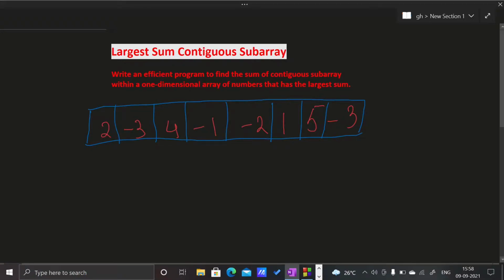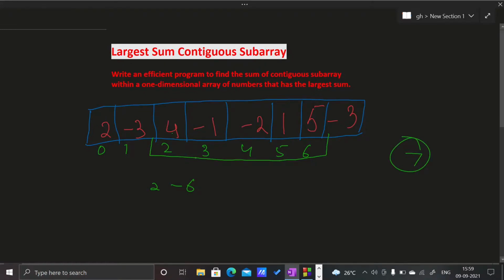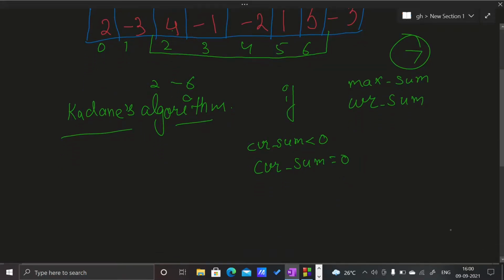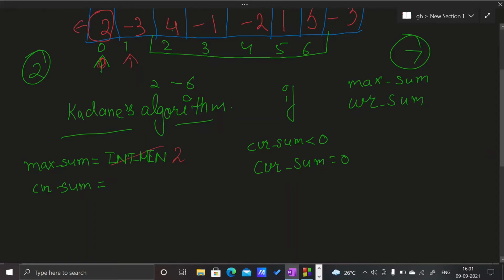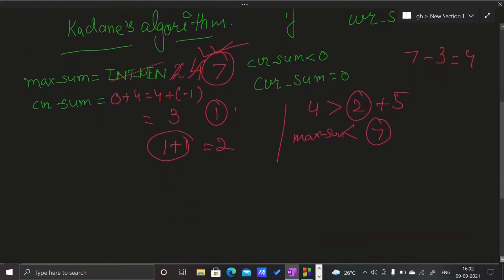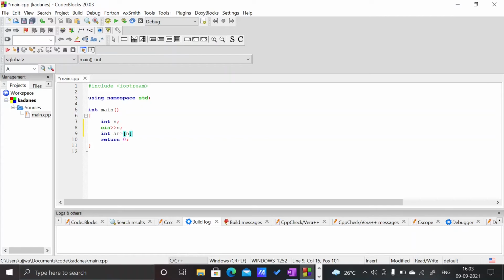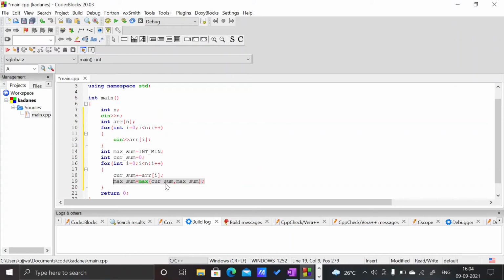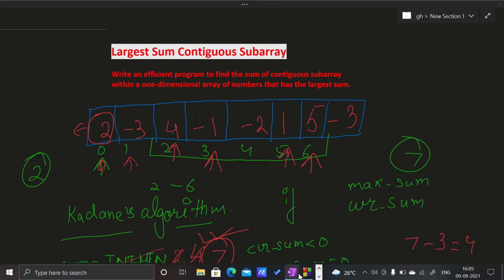Maximum sum continuous subarray/ Kadane's algorithm / Explanation and C++ code